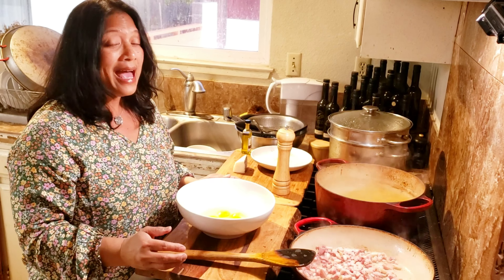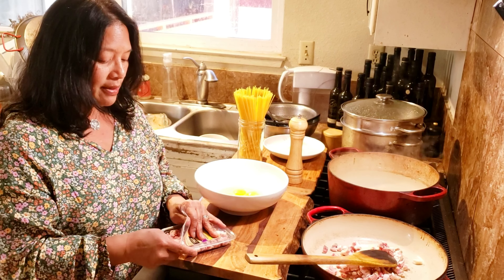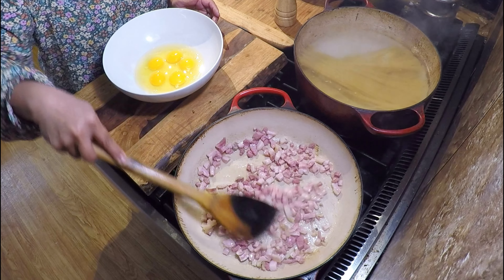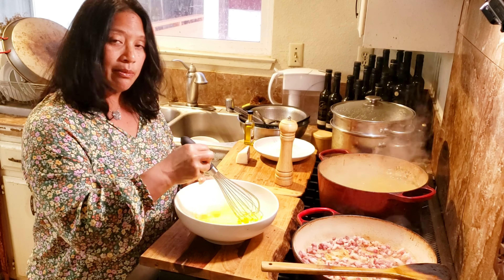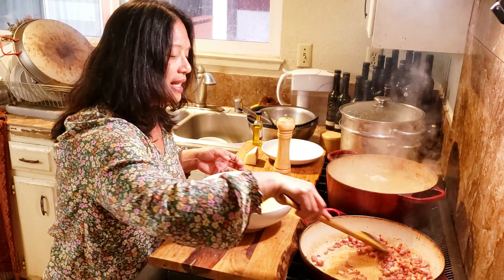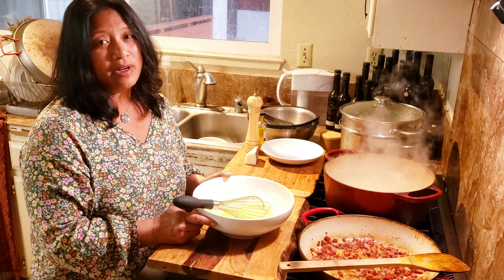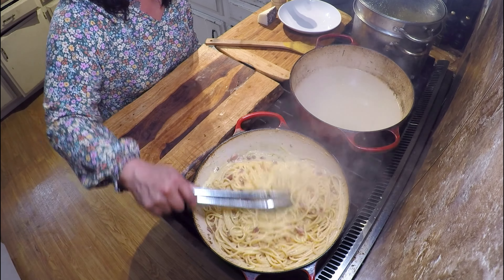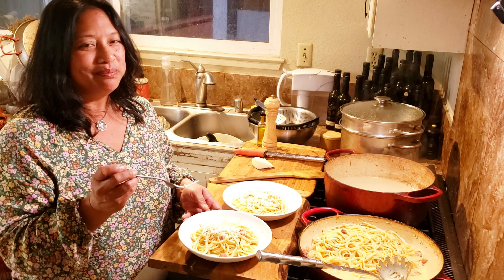Pasta Carbonara: The Quintessential Roman Pasta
Creamy, glossy carbonara. And - surprise, surprise - there is NO cream in this recipe. I learned to make it from a cook in Rome. Just a few humble ingredients—pork, eggs, cheese, and pasta—come together quickly in this quintessentially Roman pasta. The traditional pork used is guanciale, but I use pancetta when I can’t find any guanciale. Super simple. Over the top delicious.

RECIPE to come (on the blog)...a correction: this is for **six to eight** servings, not four.
400 grams pasta
water
8 ounces guanciale (or pancetta, if you can't find guanciale)
5 medium sized eggs
4 cups  grated pecorino romano
generous amount of freshly ground black pepper

From time to time, I will point out products or services that I use and recommend. And I will link them in the video description. Using the links doesn’t cost you anything extra, but it does help to give us a little bit of money so we can continue to create fun videos for you. We really appreciate the support!

~ Le Creuset Braiser, 3.5 qt., Cerise (most of my pieces are cerise or flame, but there are lots of different color choices)
~ Balloon Whisk
~ Tongs (these are not the ones in the video, but they are the one I prefer)
~ Microplane (for grating cheese)

Timestamps
0:00 - Intro
0:31 - California Adaptation
1:01 - Ingredients
1:43 - The Quintessential Roman Pasta
1:59 - 'Carnevale' Means 'Goodbye, Meat!'
7:12 - Pasta Water Trick
9:33 - One Hundred Turns
10:44 - Ready to Serve
11:05 - Outro